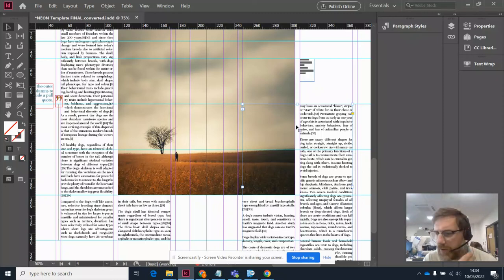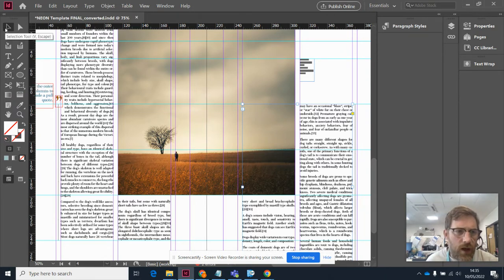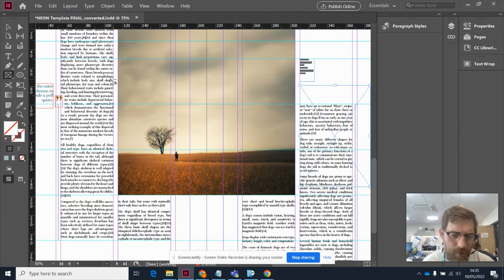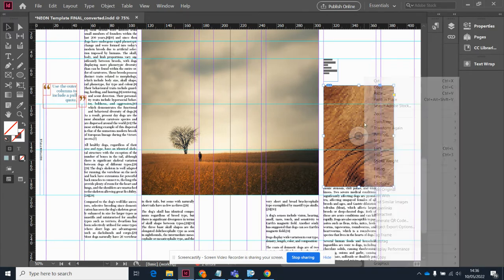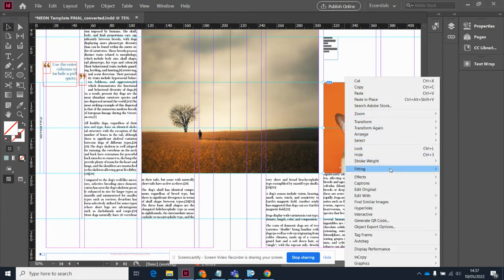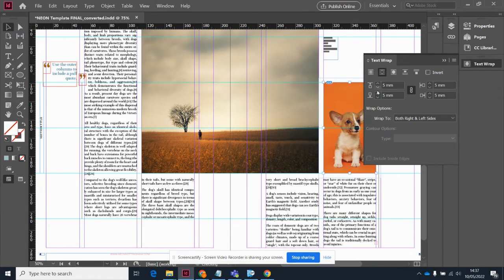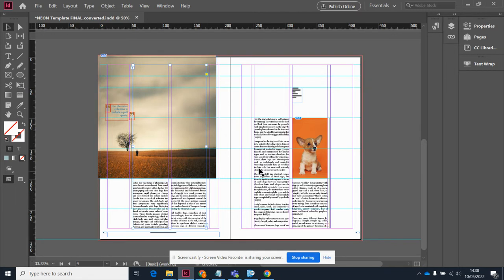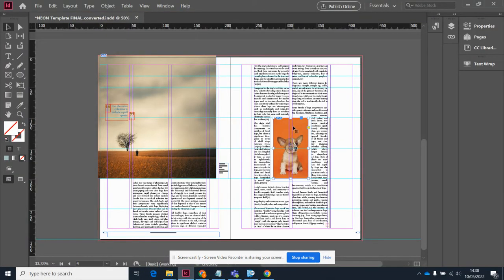InDesign 17: Making your own Picture Frames